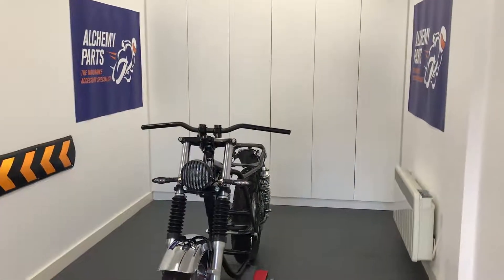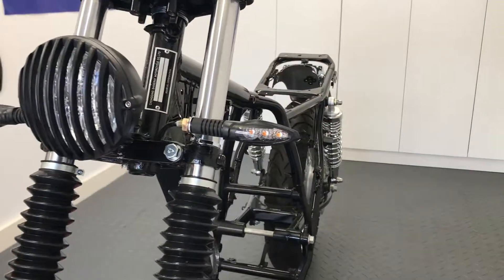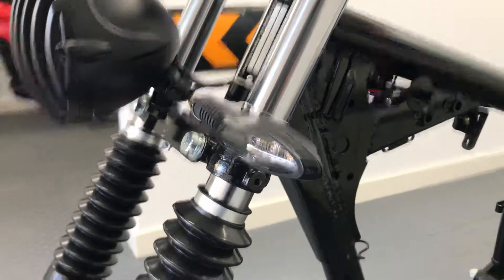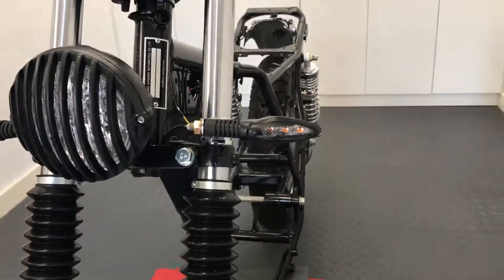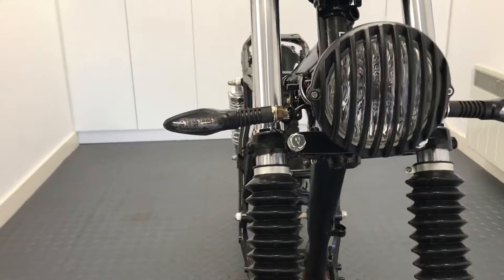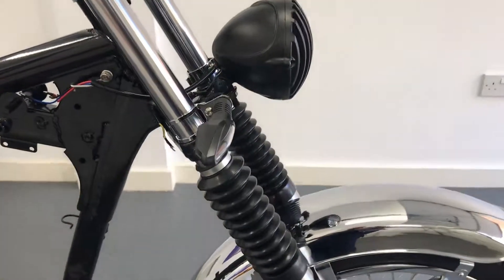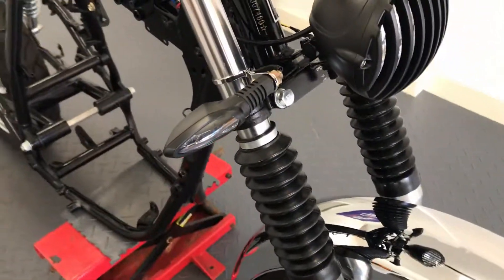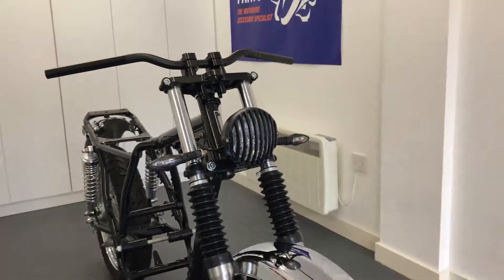5953 Mega Bright Motorbike Motorcycle LED Indicators PAIR Strong Solid Heavy Duty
Pair of Heavy Duty LED Indicators
These fit most motorcycles & scooters with stem type indicators, and come with thick rubber mounting and a strong, plastic body.
They're also incredibly bright. The pictures don't do them justice!

As a result, they're ideal for tail tidies, custom project motorbikes, sports motorbikes, naked motorbikes and so on...

Specification:

12V
Very bright 3 x LED lights / indicator
Bullet style wire connectors
Finish: black plastic
Sold as a pair (you will receive 2 of these)
These indicators are not E-marked / homologated

Visit the following link to view this product on our